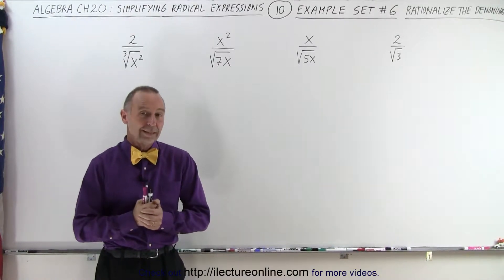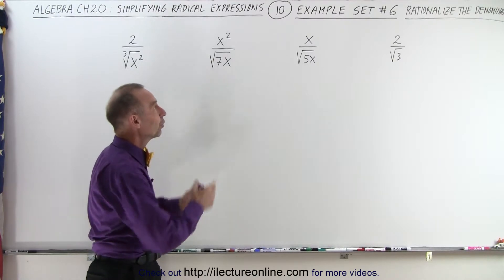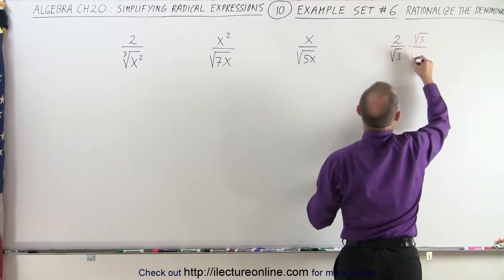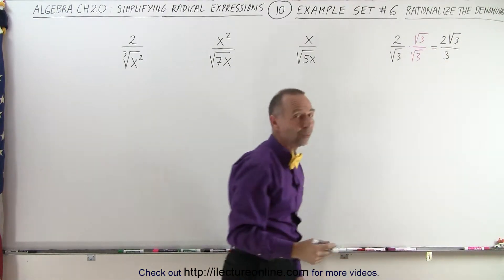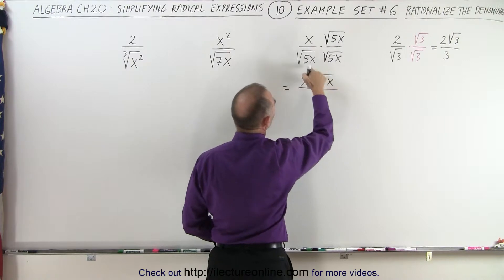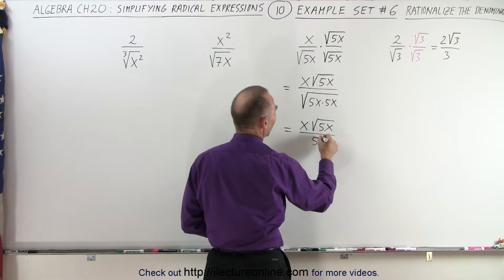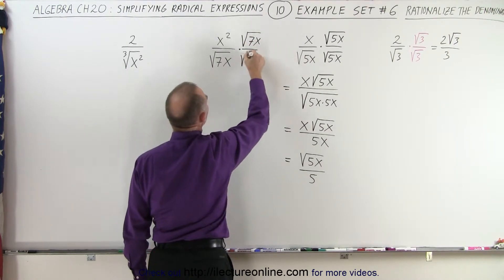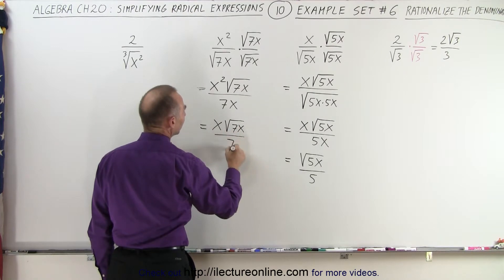Algebra - Ch. 20: Simplifying Radical Expressions (10 of 15) Example Set #6 Rationalize Denominator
We will simplify 4 examples radical expressions by rationalizing the denominator. Example Set #6